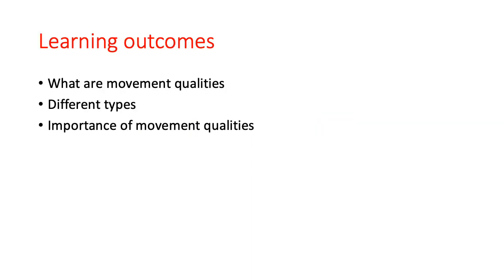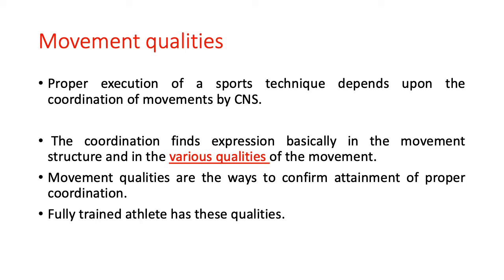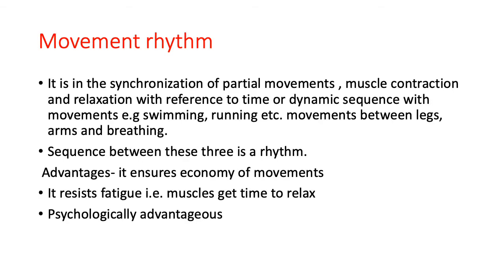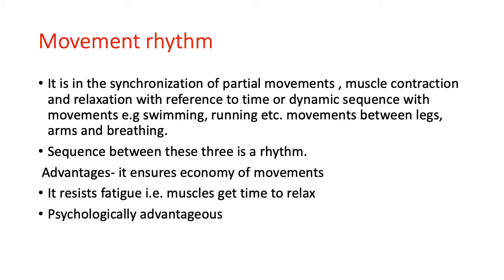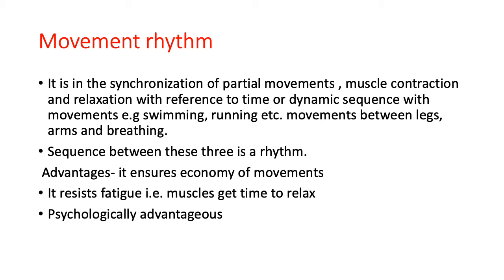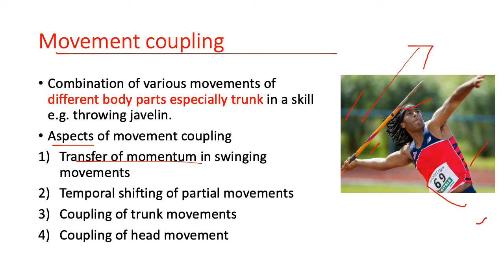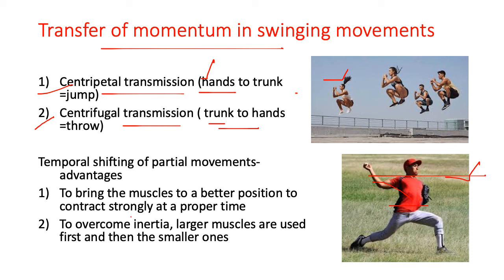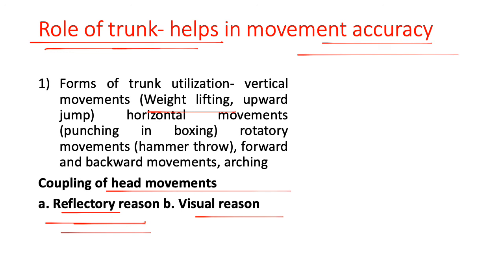Movement qualities in Biomechanics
Microphones:
zoom h2n